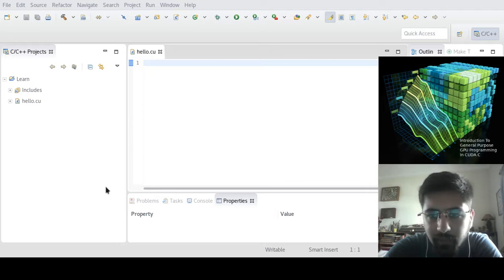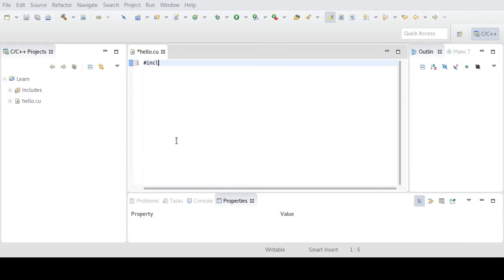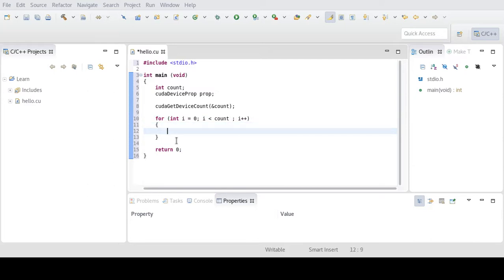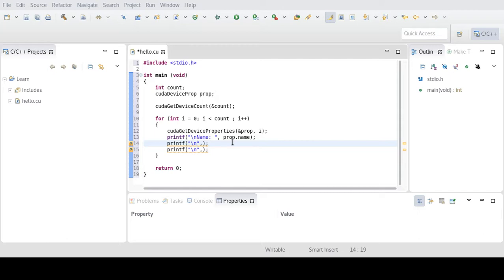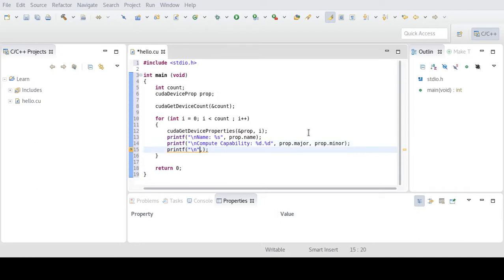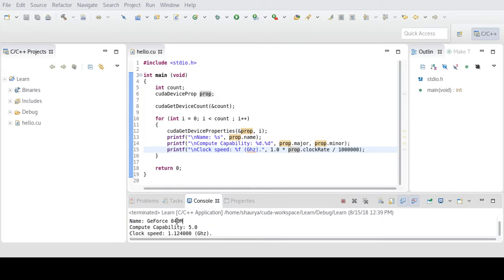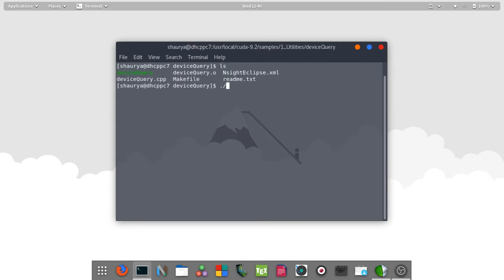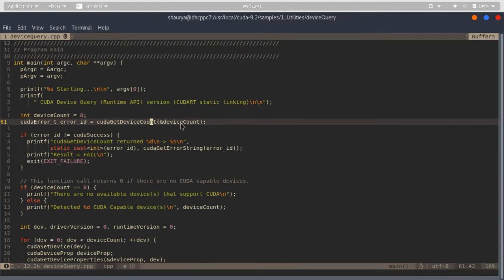02. Basics: Device Querying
This short video discusses how to query the GPU for information like memory, clock speed, compute capability etc.

For examples you can check out this repository.